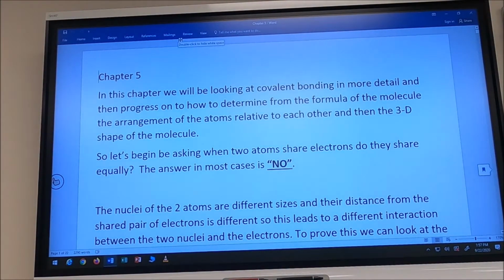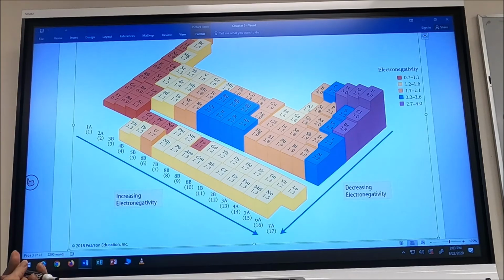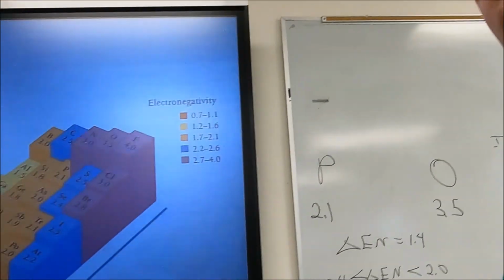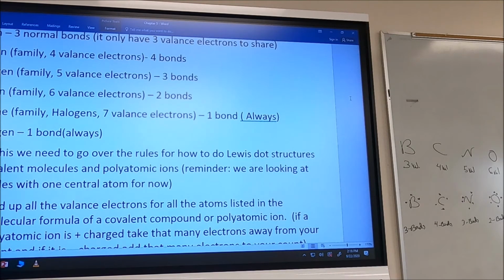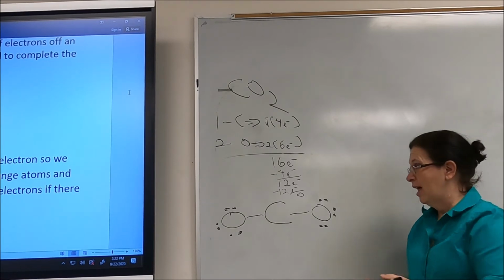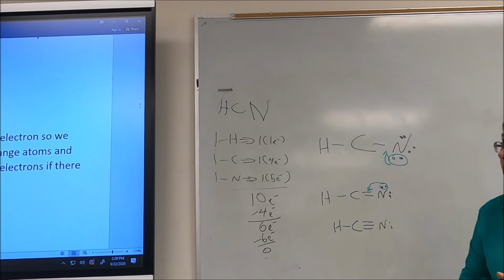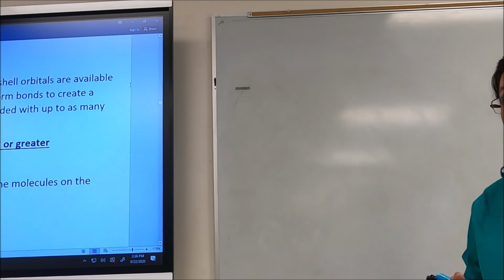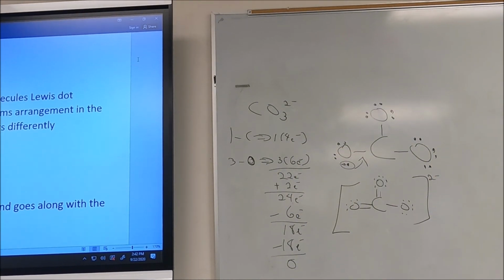CHM 111 ch 5 part 1